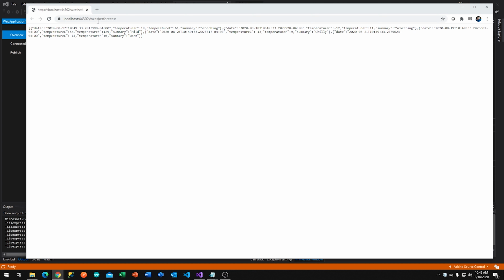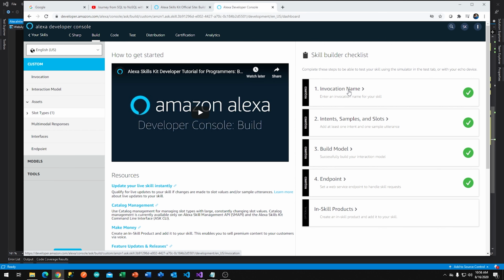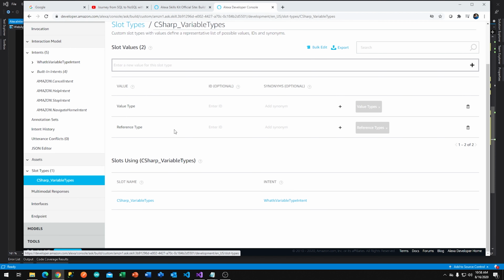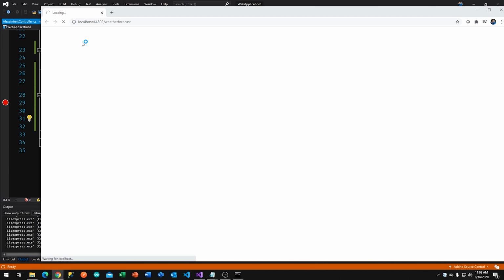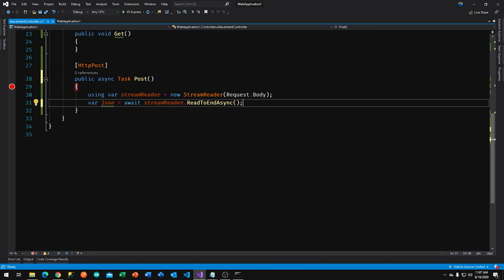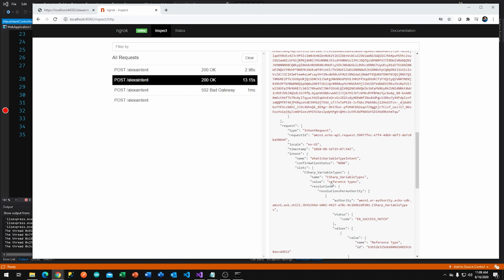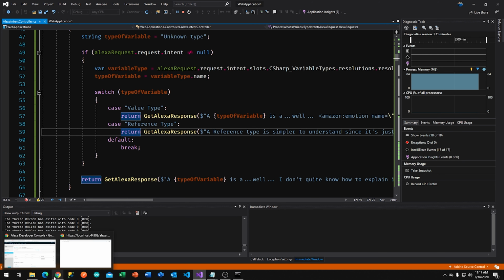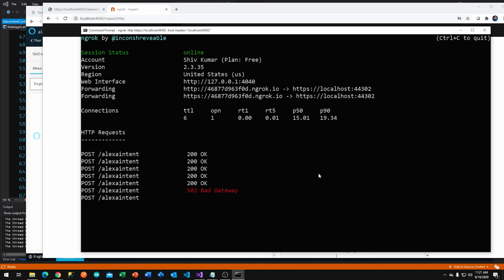Building/Debugging Alexa Apps using ASP.Net Core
Building and Debugging Alexa application with the tools provided by Amazon is tedious and time consuming without the help of debugging tools and the like. In this video I show you how you can use .Ngrok and build an Alexa app using ASP.NET Core on your local machine with the help you of favorite debugger and tools.

00:00 Introduction
03:26 Starting with the ASP.NET Core Web API Application
07:21 Introduction to the Alexa NLP Browser Console
10:48 Creating Alexa Intents
12:23 Introducing Slots in Alexa Intents
16:21 Settings up the Alexa Webhook to call your Application
20:12 Invoking the Alexa Skill and Intent
21:37 Getting the JSON for the Alexa Intent
22:29 The Ngrok local website
22:41 Having access to the Request via Ngrok
24:28 A Functional ASP.NET Core Alexa Application
27:22 Running the App and having Alexa Respond More articles and Programming With Intent chapters